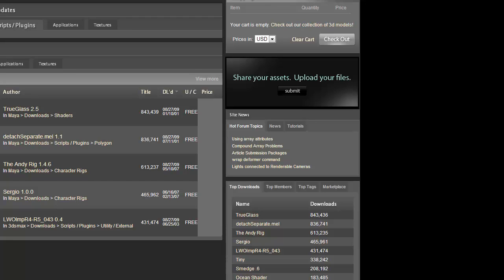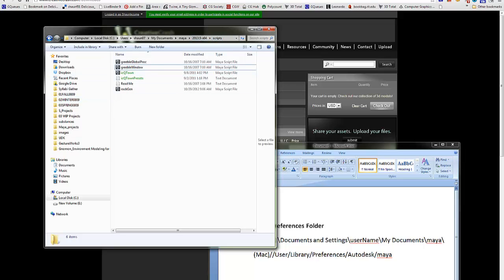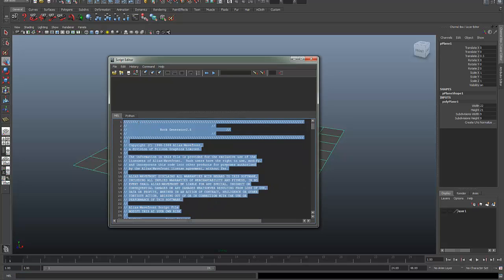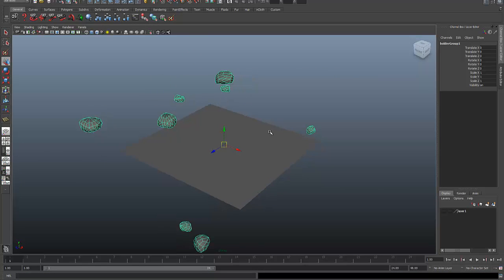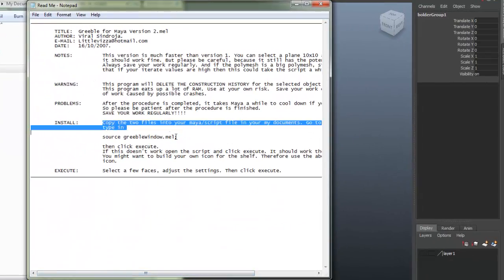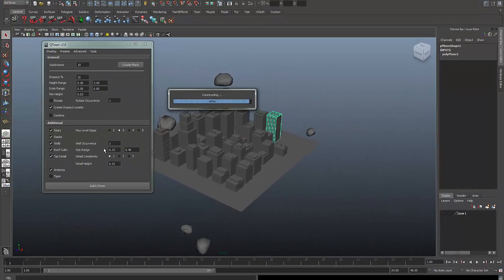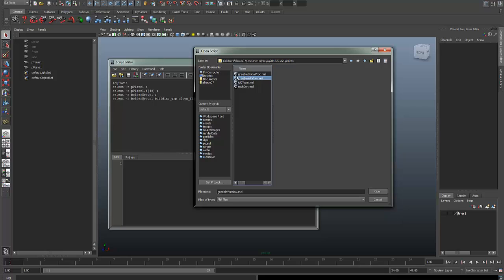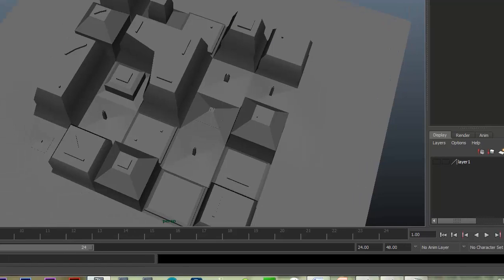Scripts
How to source and execute Maya scripts